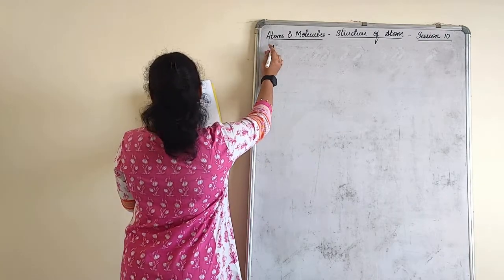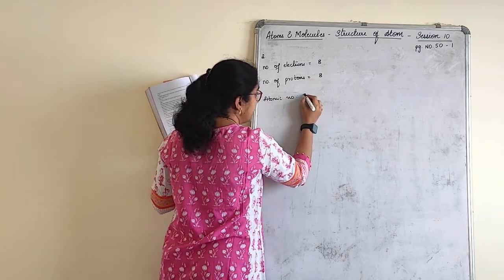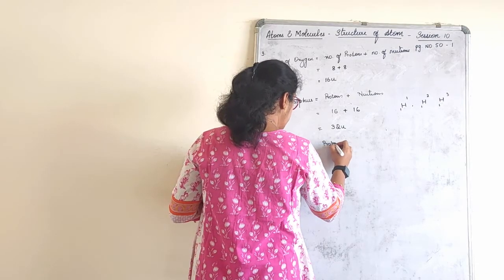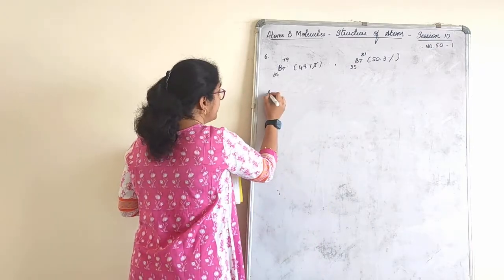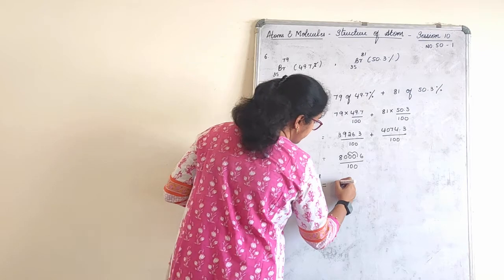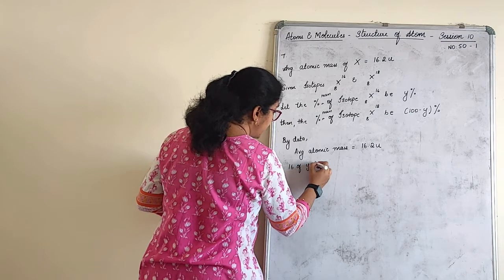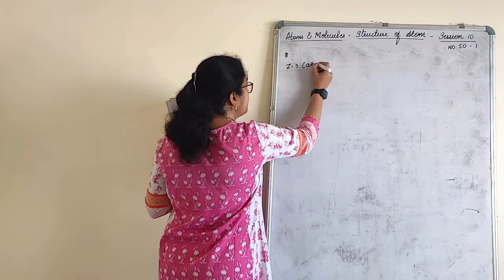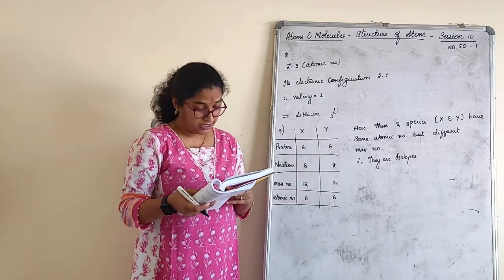Std IX Atoms and Molecules and Structure of Atom Session 10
Std IX Atoms and Molecules and Structure of Atom Session 10 by Raksha Kamath